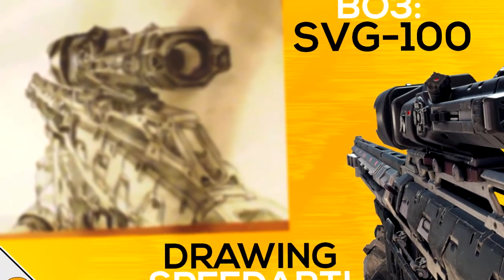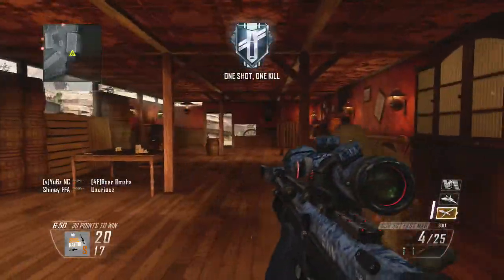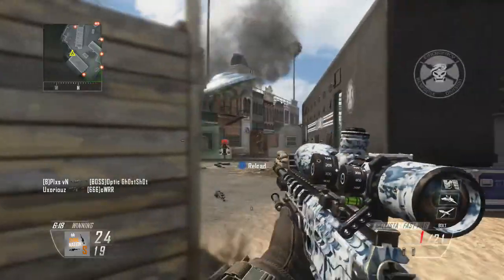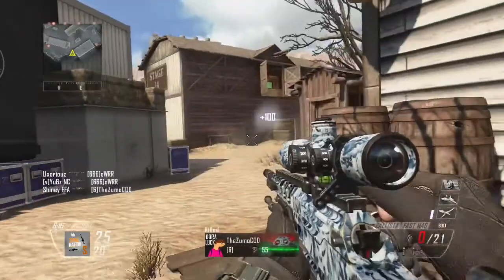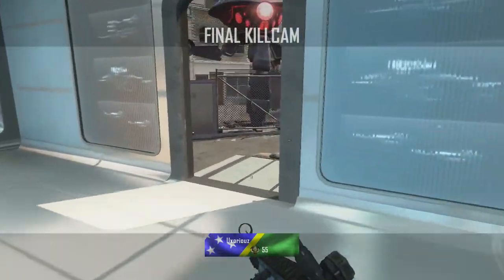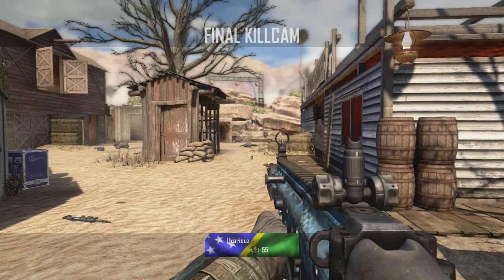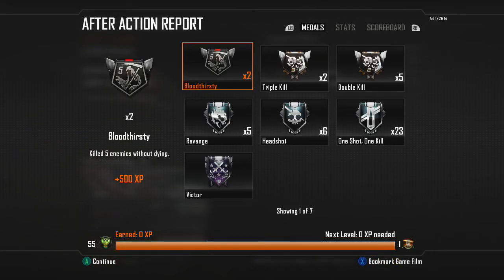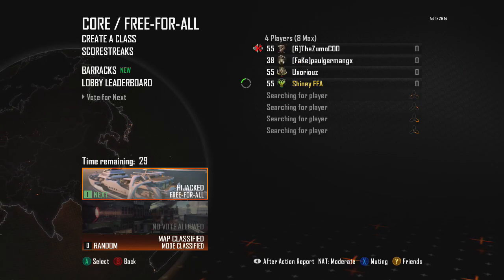WHAT IS MY NEXT DRAWING!?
I hope you liked my previous three and look forward to my next drawing!